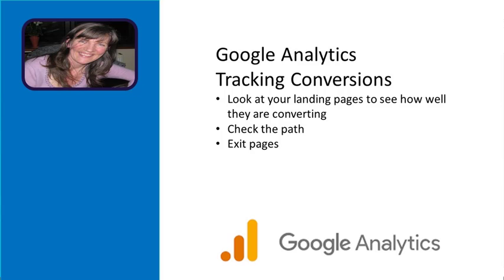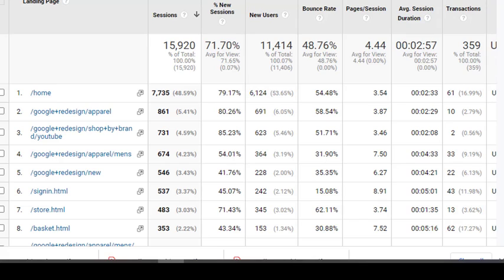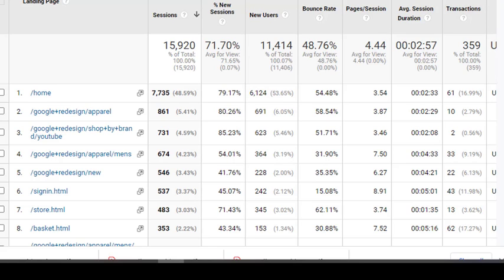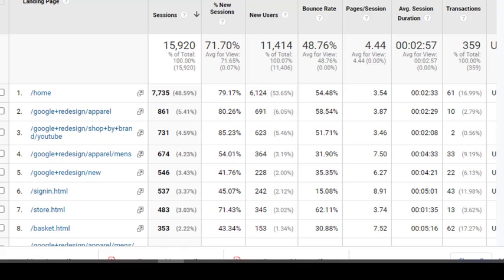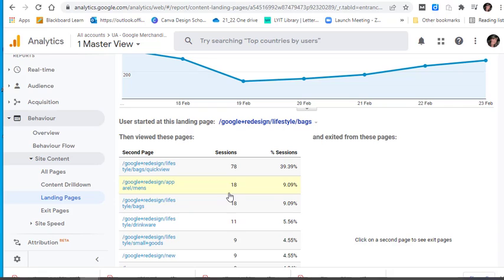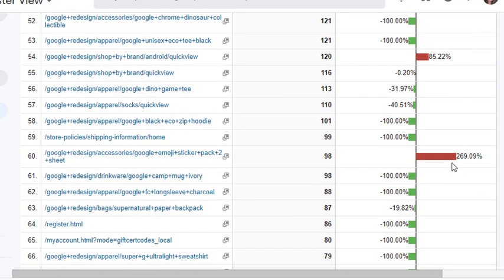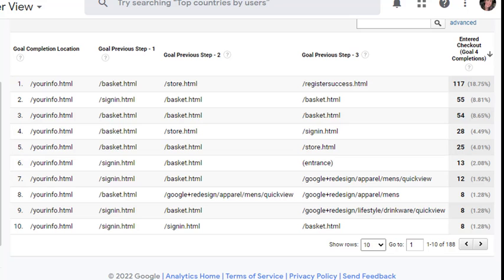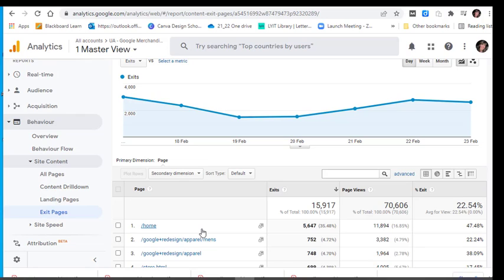Google Analytics Tracking Conversions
Landing Pages
Exit Pages
Speed Goals